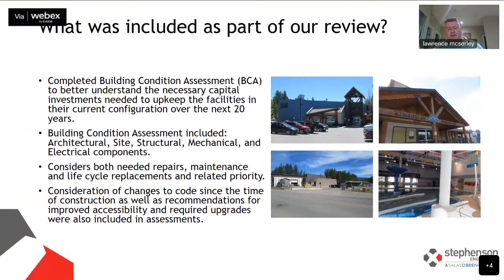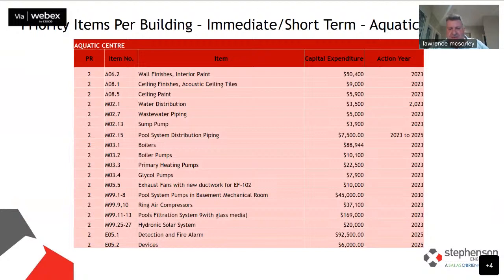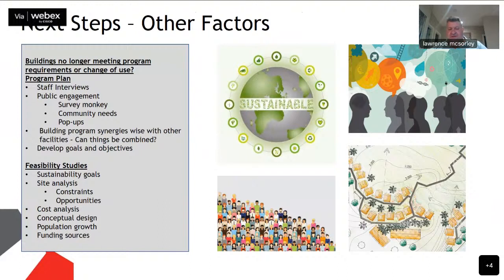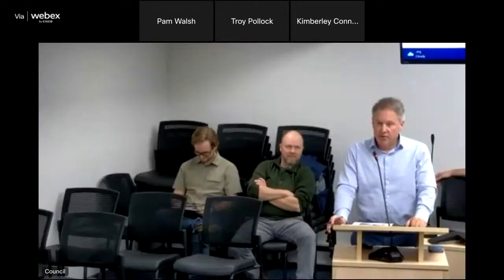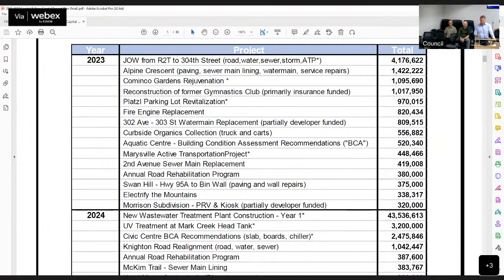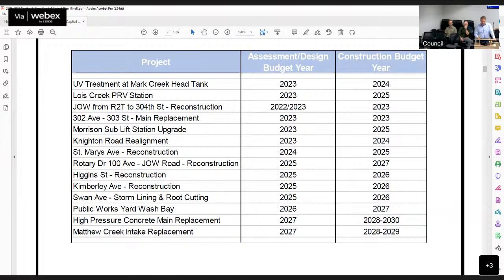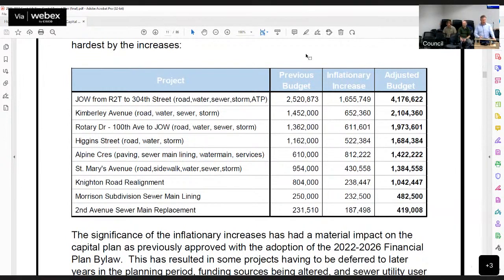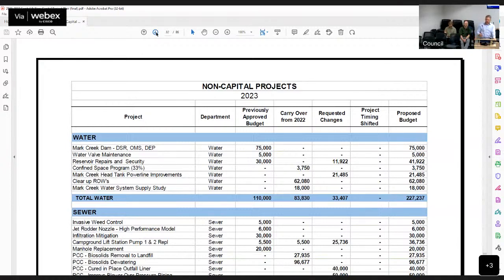Special (Budget) Meeting of Council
A Special (Budget) Meeting of Council is scheduled for Wednesday, December 7, 2022, at 7:00 pm.